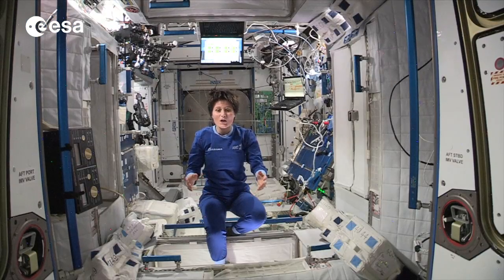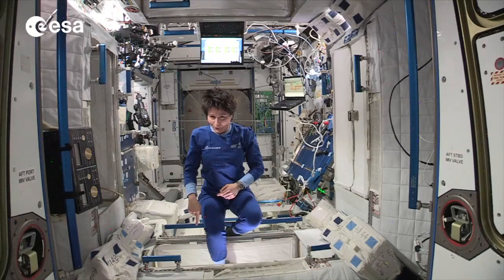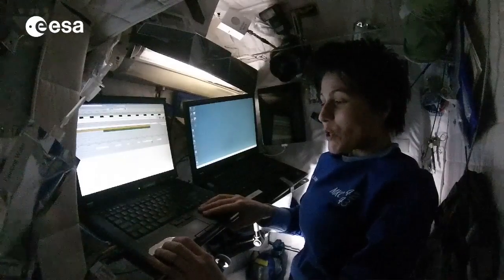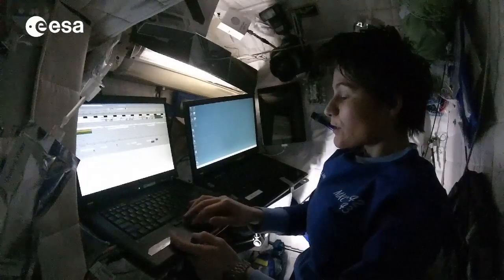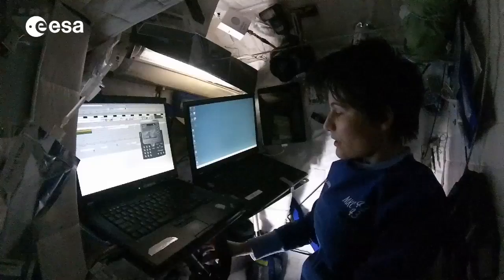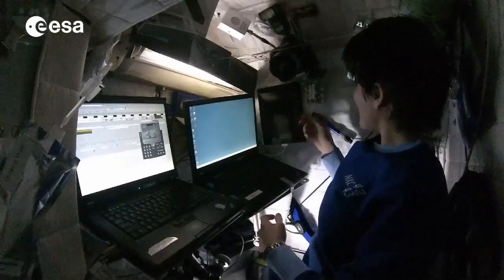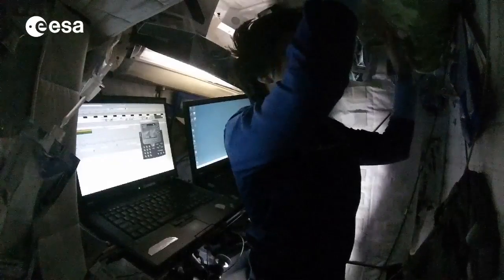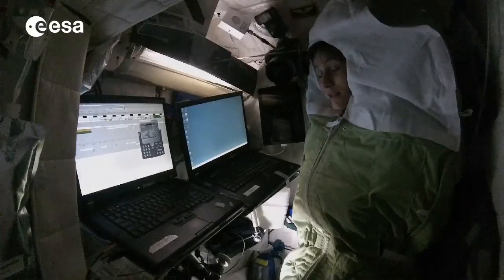Sleeping On Space Station - Intimate Look Inside The Crew Quarters | Video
ESA astronaut Samantha Cristoforetti gives a tour of her "bedroom" aboard the International Space Station. It is equipped with two laptops that provide voice over IP service for phone calls, internet, (which she says is "not super fast,") and more. -- Showering In Space: Samantha Shows Off Hygeine Corner

Credit: ESA